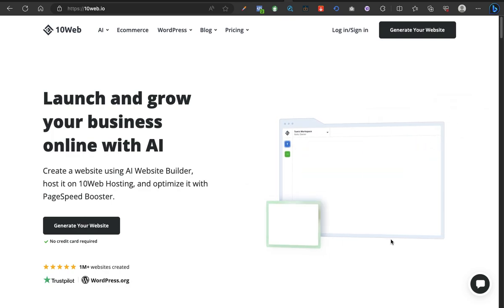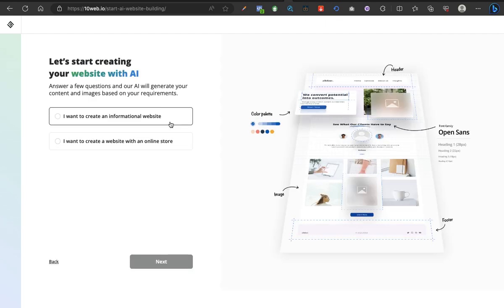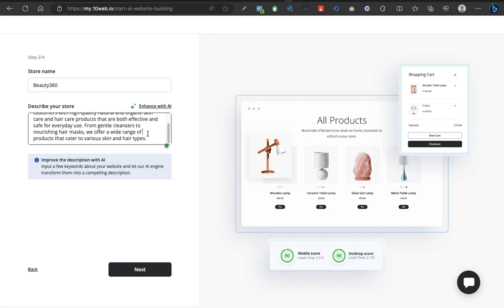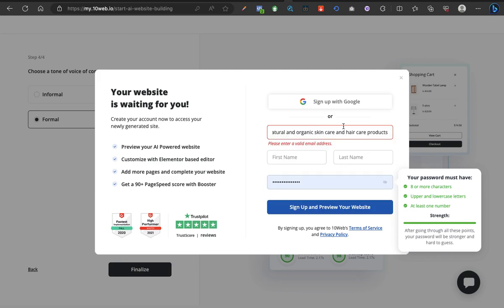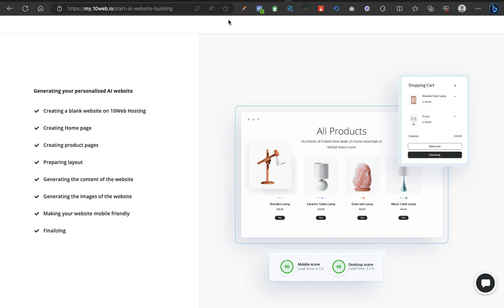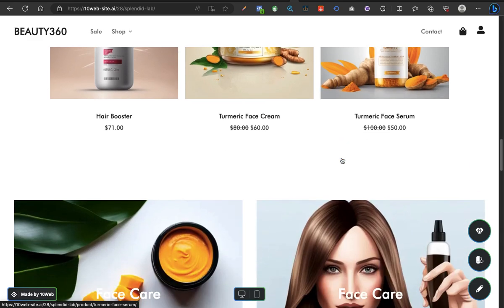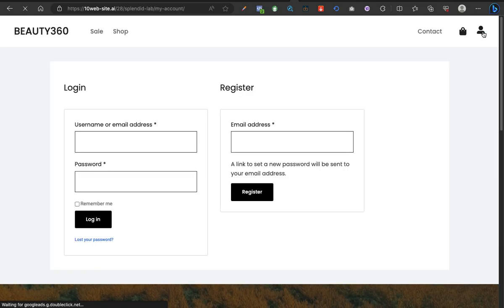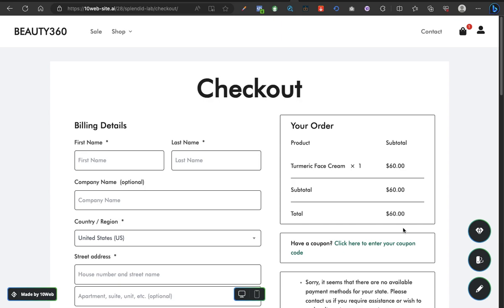How to Create an Ecommerce Website Using A.I. | Step-by-Step Guide | 10web.io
It's Olusola Daniel again.

Welcome to this comprehensive tutorial on creating a stunning website using Artificial Intelligence! 🌐 In this step-by-step video, I'll guide you through the exciting process of harnessing the power of A.I. to design and develop your very own website. Whether you're a seasoned developer or just starting out

🔥 Get ready to dive into the future of web development. 🚀